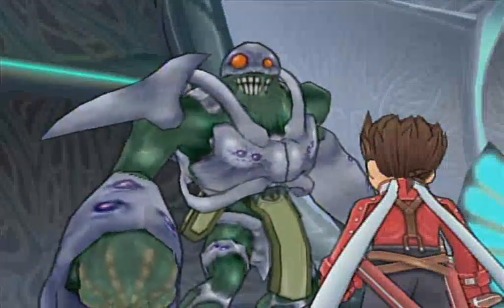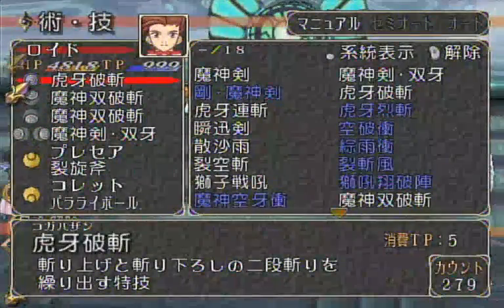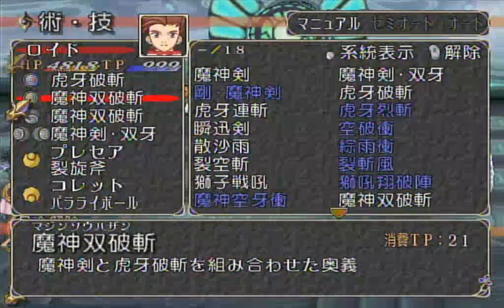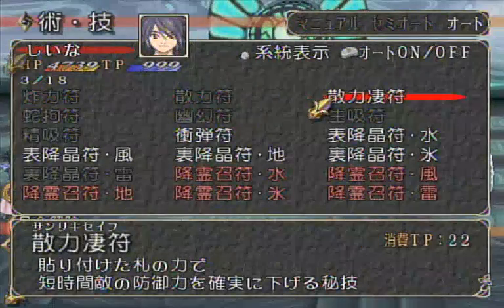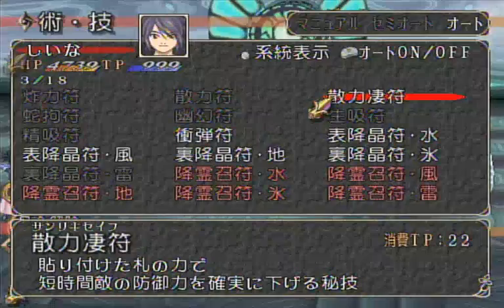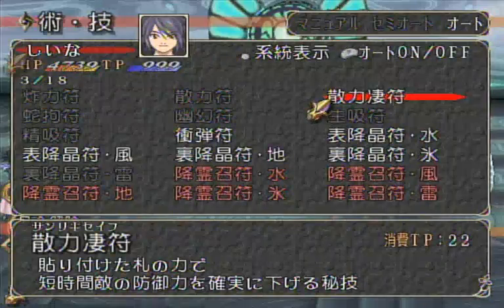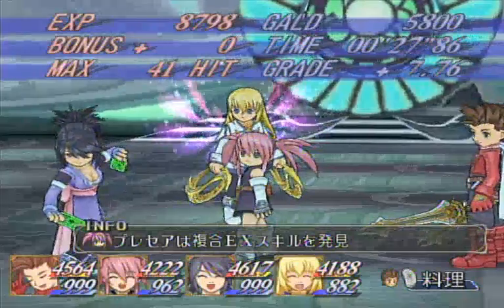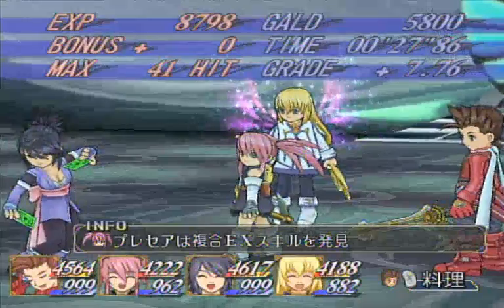JP NG Rodyle Boss fight tutorial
Not much to say here to be honest.